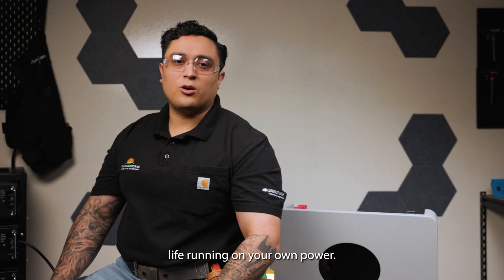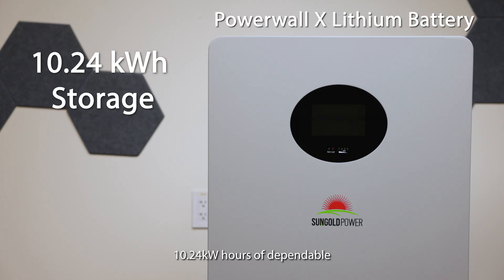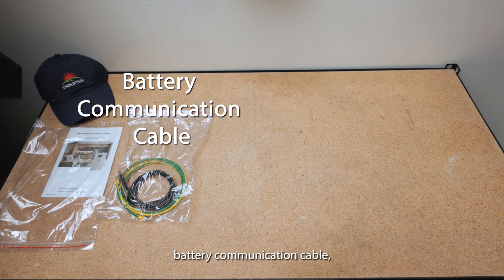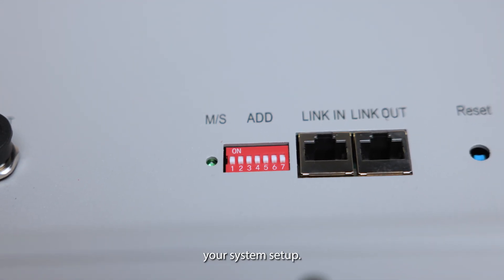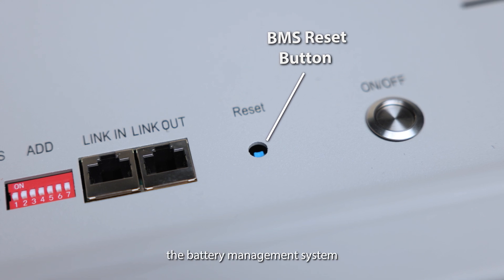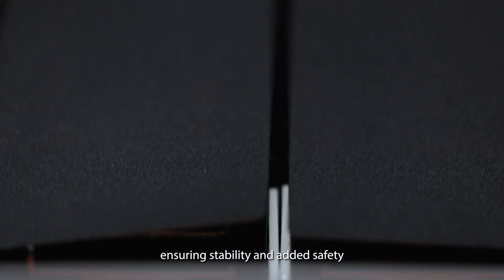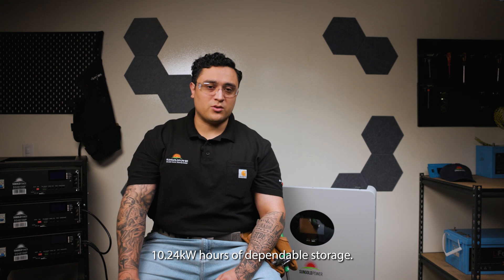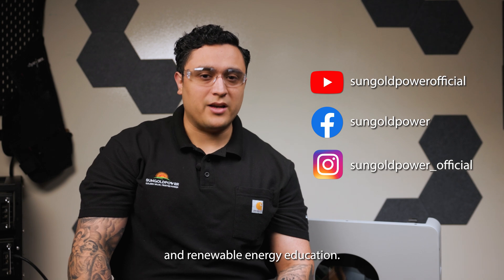Sun Gold Power Powerwall X Lithium Battery | Official Product Overview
Meet the Sun Gold Power Powerwall X Lithium Battery — our leading wall-mounted LiFePO₄ battery designed to deliver reliable, long-lasting energy storage for homes, small businesses, and off-grid systems. With 10.24kWh of storage capacity, up to 8,000 deep cycles, and smart IoT monitoring, this system gives you dependable power and visibility right at your fingertips.

Whether you need whole-home backup, solar storage, or a scalable solution with up to 32 units in parallel, the Powerwall X delivers performance, value, and peace of mind.

Sun Gold Power — Golden Value, Trusted Power.

00:00:00-00:01:07 Introduction
00:01:08-00:01:20 What's Included
00:01:21-00:02:19 Terminal Interface
00:02:20-00:02:28 LCD Display
00:02:29-00:03:15 Battery Interior
00:03:16-00:04:01 Summary